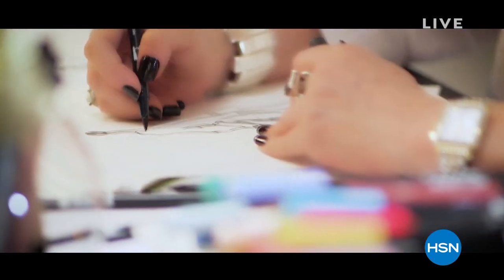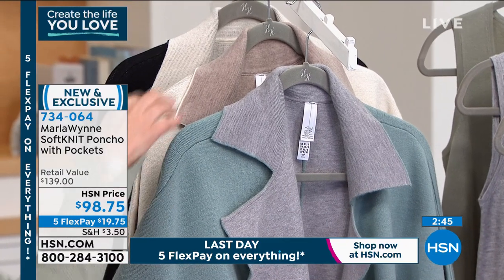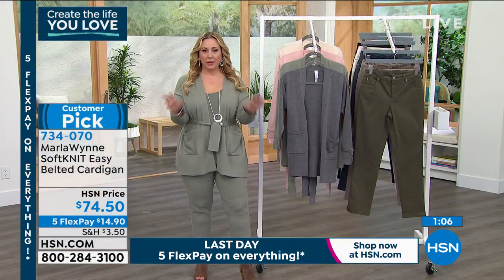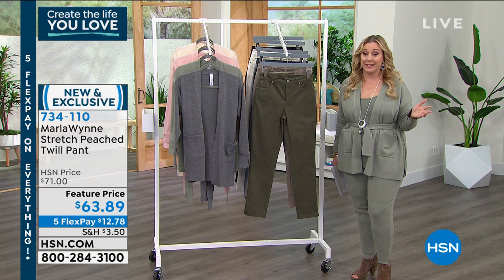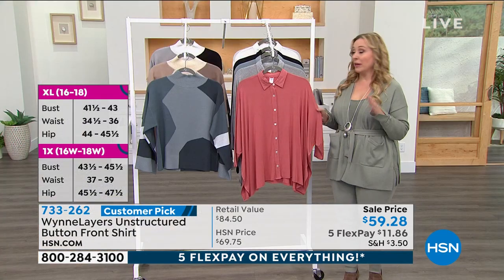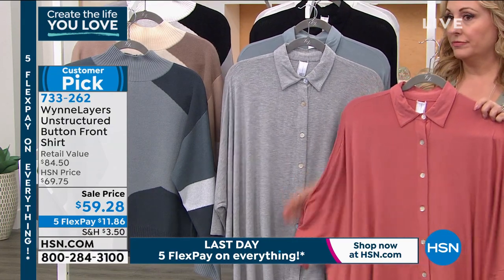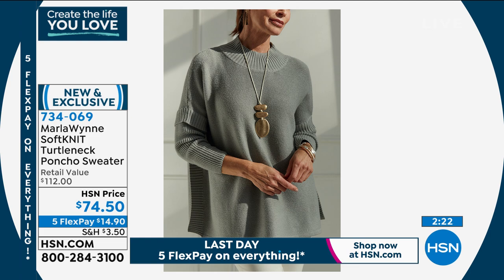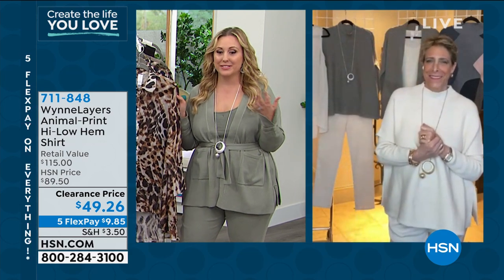HSN | MarlaWynne Fashions 01.31.2021 - 06 PM